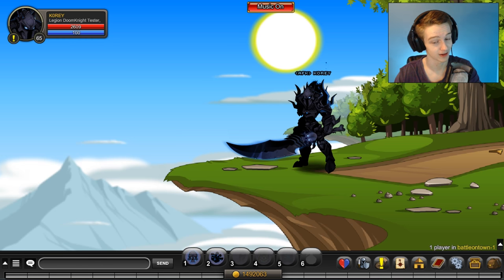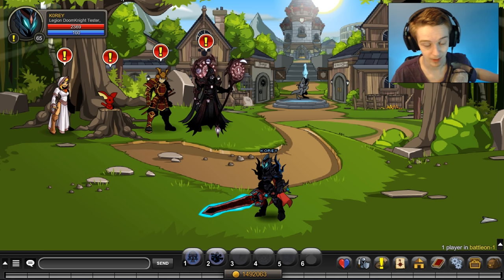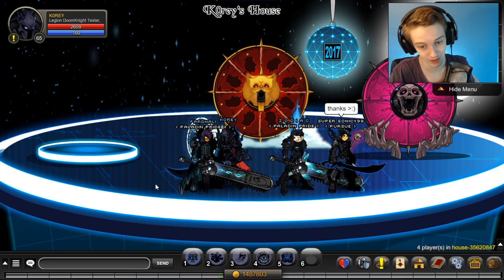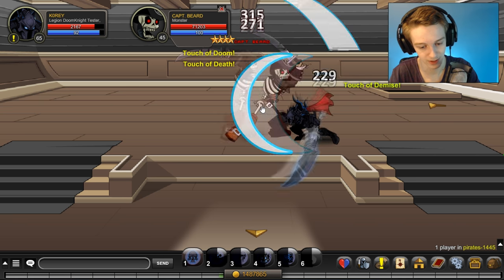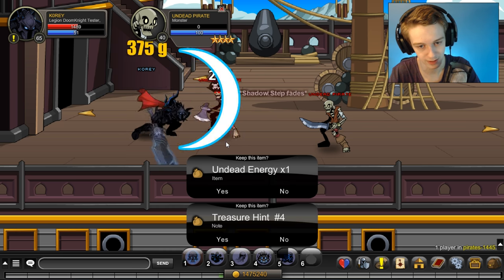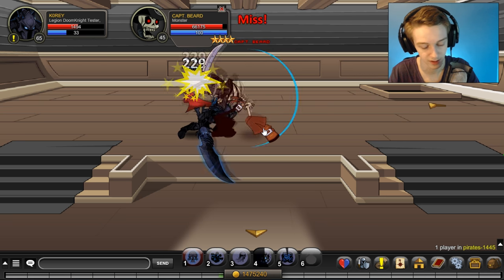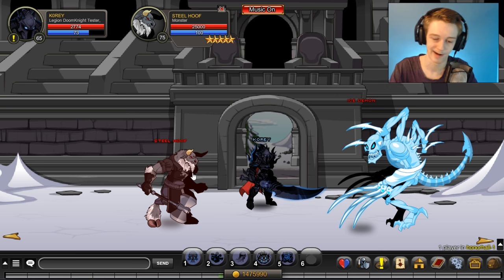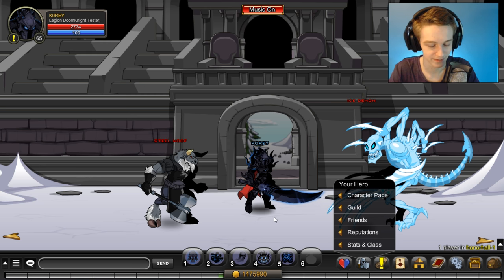NEW LEGION DOOMKNIGHT CLASS!!! Does It Suck? AQW AdventureQuest Worlds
Taking a First Look at the Brand New LEGION DOOMKNIGHT CLASS! in AQW AdventureQuest Worlds